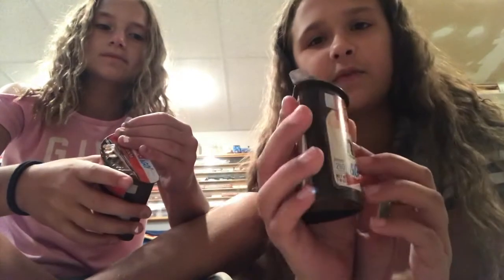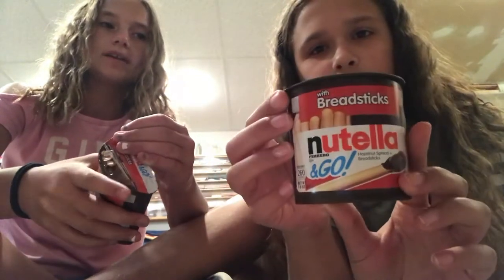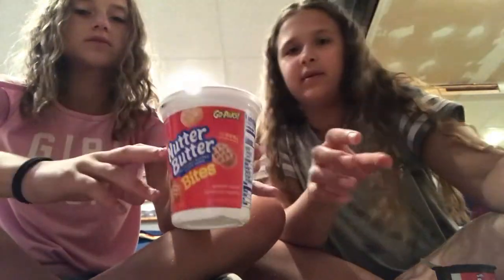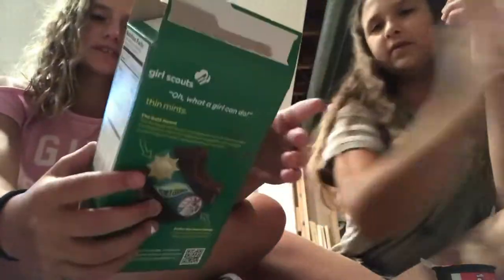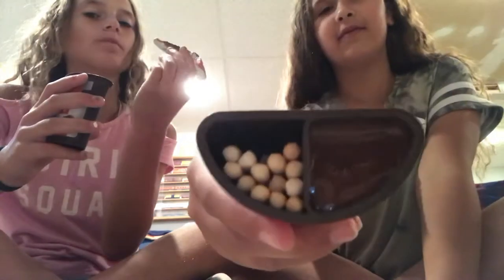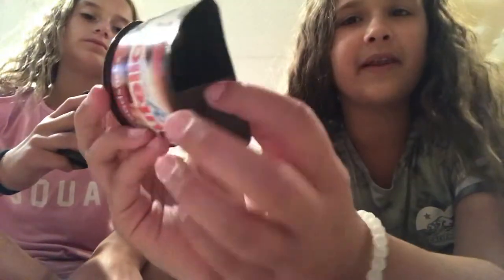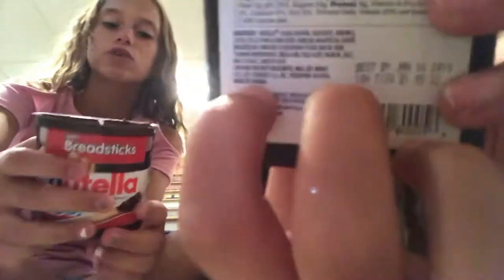Trying different foods from america!